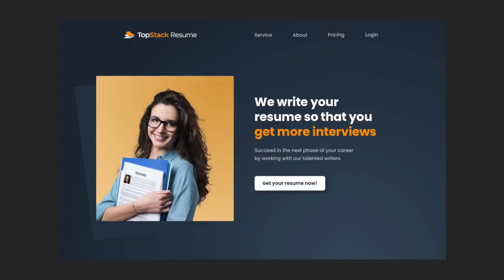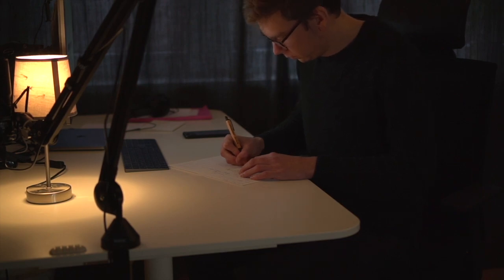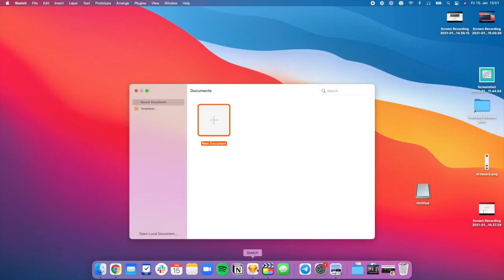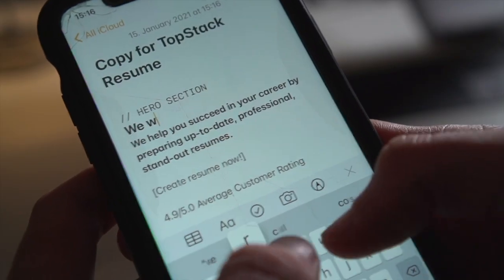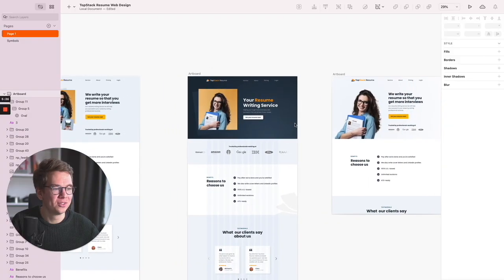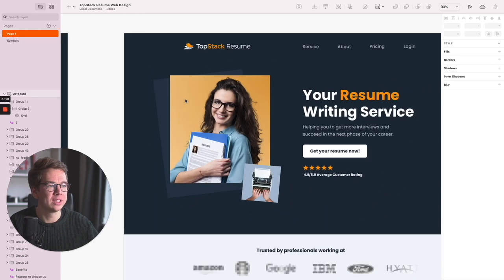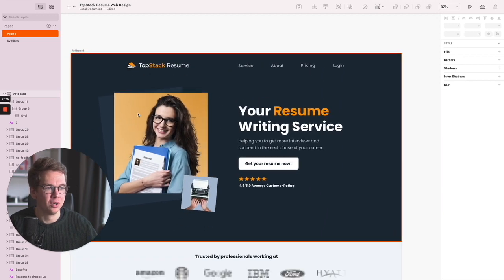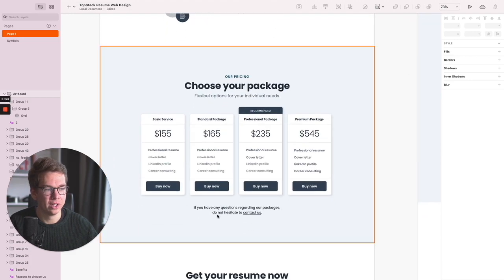Explaining My Design Process to the Flux Academy Team (Design Challenge Dec 2020)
For a web design challenge by the Flux Academy, I redesigned the website of TopStack Resume.

I am excited to share the video with you that I created in order to explain to the team at the flux academy what my design process has been like.

The design already made it into the top 5. 😊

The goal for the project was to create a new web design that helps to increase the conversion rate of the website.

Matthias